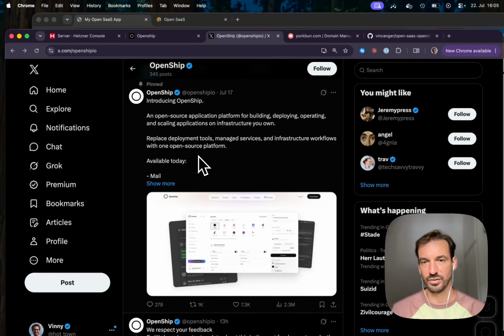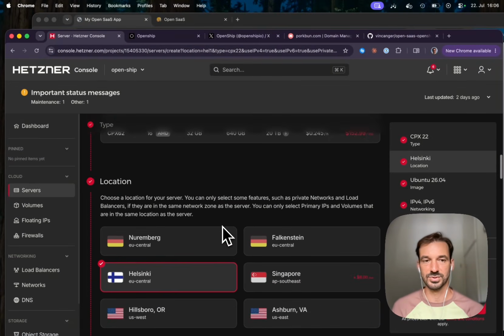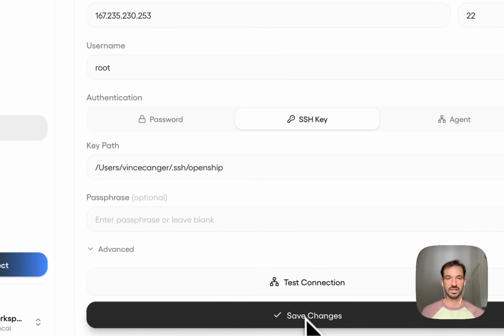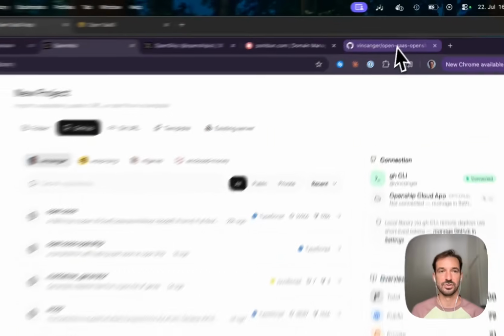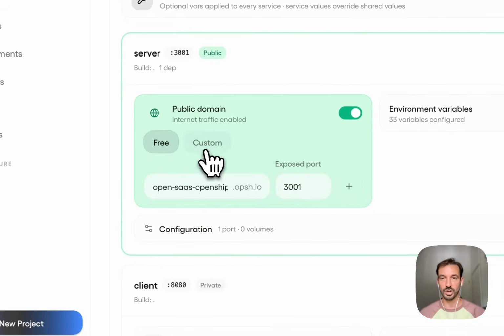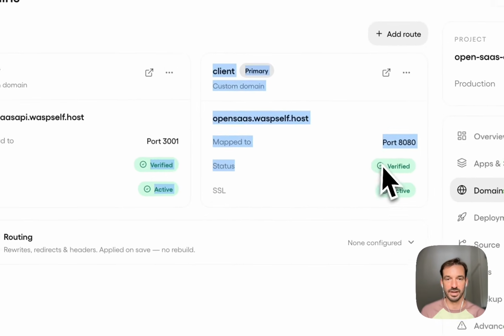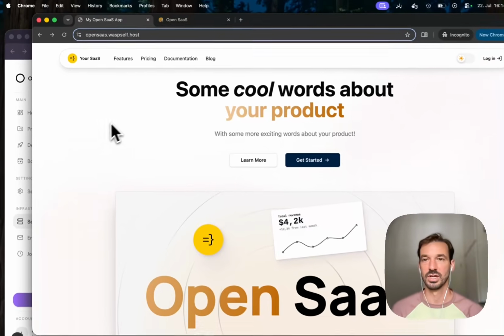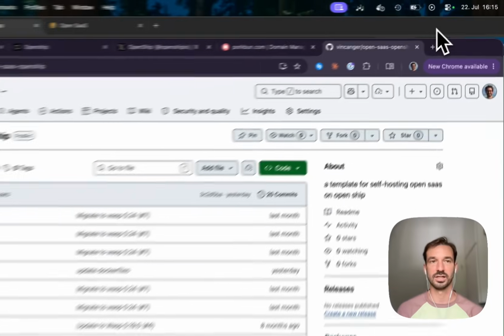I Self-Hosted a Full SaaS for the First Time (Open SaaS + OpenShip)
I'd never self-hosted anything before, so I gave OpenShip a shot and deployed Open SaaS (the free open-source SaaS boilerplate) to my own Hetzner VPS. Here's the full walkthrough: what I did, what broke, what I liked, and whether I'd actually do it again.

🔗 Ready-to-deploy repo (Open SaaS + the Dockerfiles & docker-compose you need)

Links